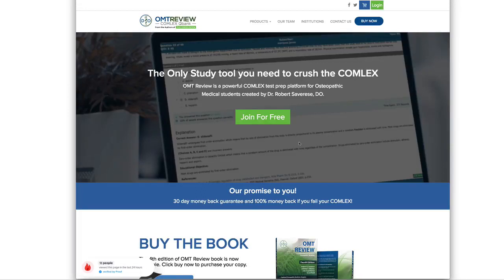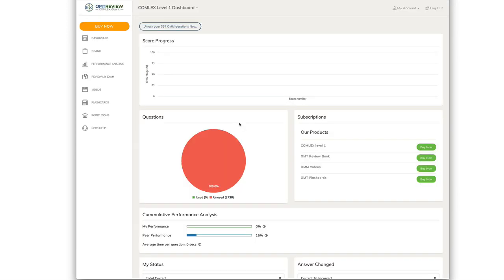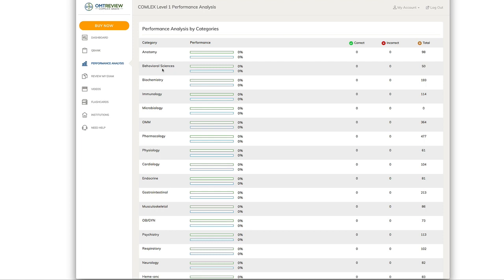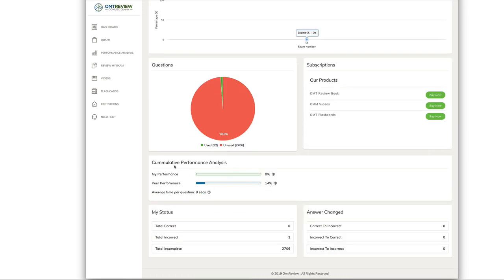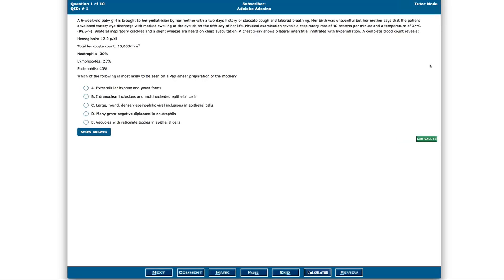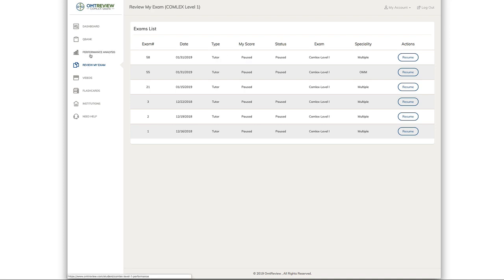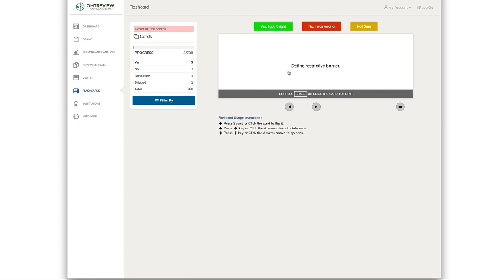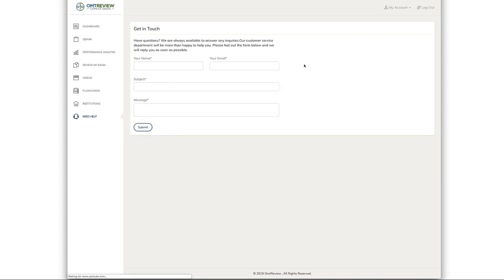OMT Review COMLEX Qbank: How to access FREE OMM questions for COMLEX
This video explains how to access the free OMM questions at the back our previous edition of the OMT Review book. These questions have been updated and added to our online COMLEX qbank.

Scratch the code in your book and apply the code once you login into our website, omtreview.com.